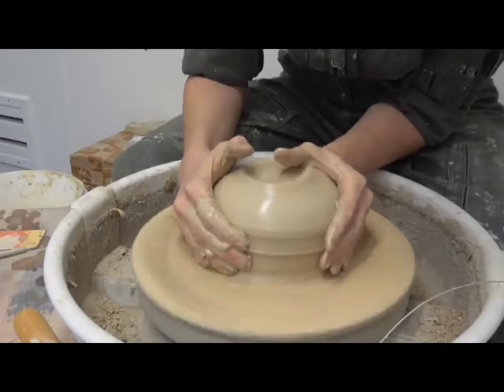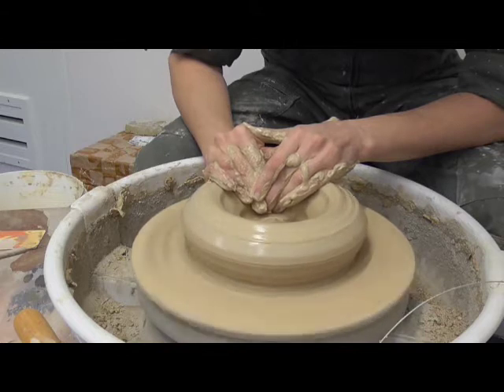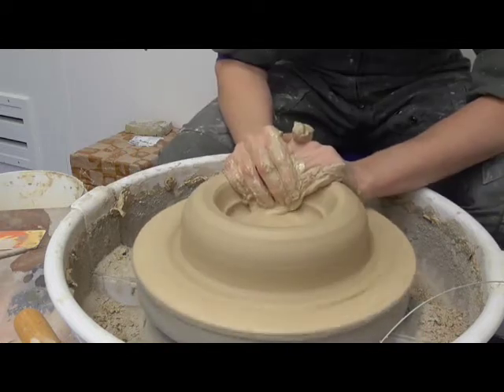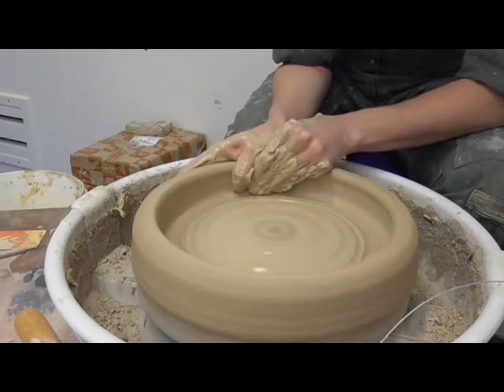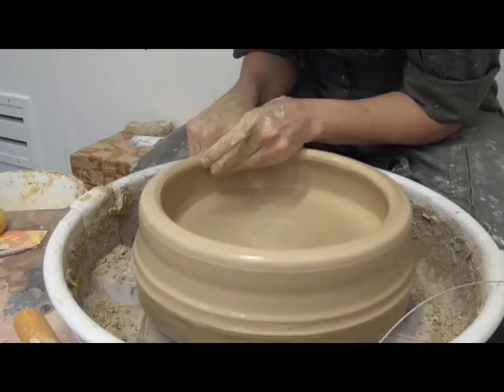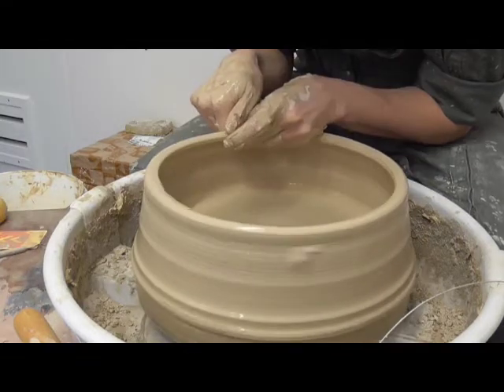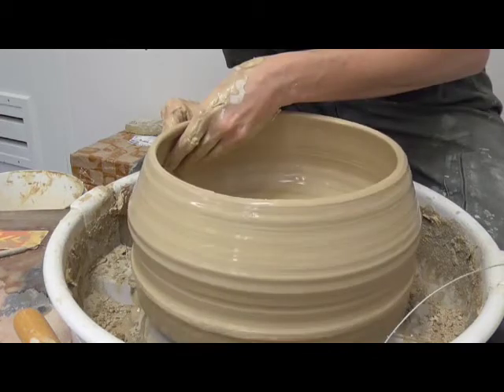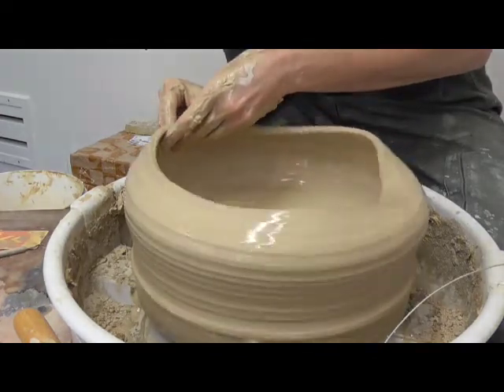1 pyxis throw base b